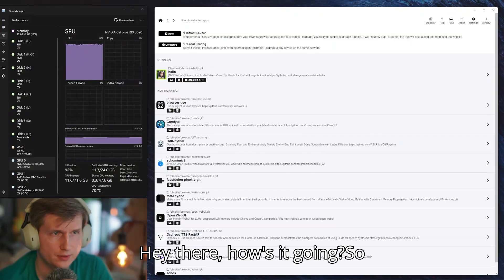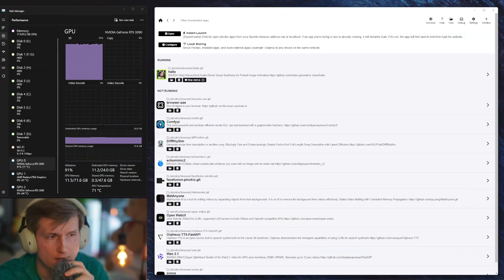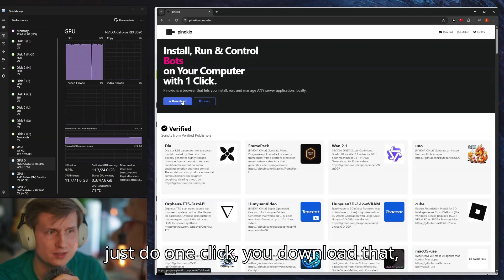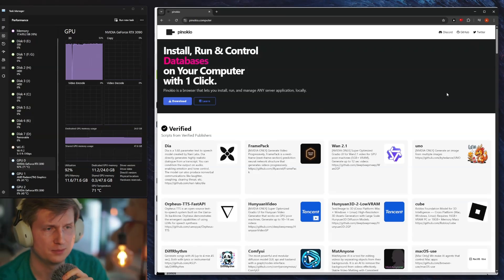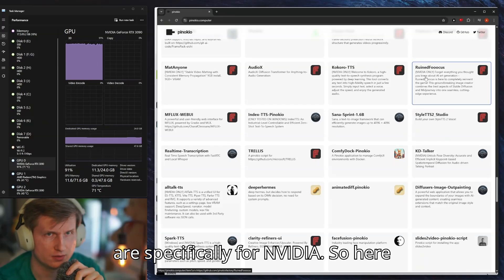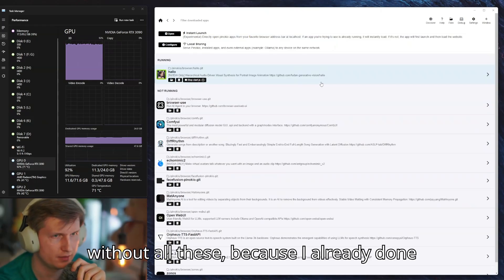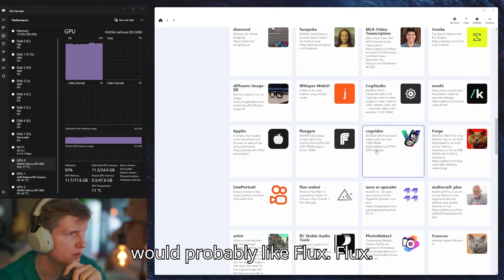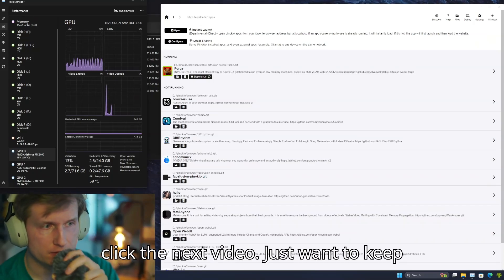How to Install the Pinokio AI - The Easy Way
🤖 Looking for an Easy, One-Click Local AI Solution?
Stop digging through complex installs and confusing setups - meet Pinokio, the effortless way to run powerful AI tools locally with just one click.

🔥 Why Pinokio?

✅ Totally FREE

✅ Works locally - your data, your control

✅ Set up in minutes, not hours

Whether you're into image generation, coding assistants, or language models, Pinokio brings advanced AI tech to your fingertips - no cloud access, no subscriptions.

🌍 Available worldwide by 2025 - get ahead of the curve and start using AI your way.

🔧 Tech meets simplicity. Check out Pinokio now - and unlock the future of local AI.